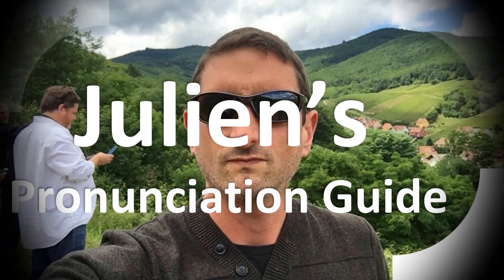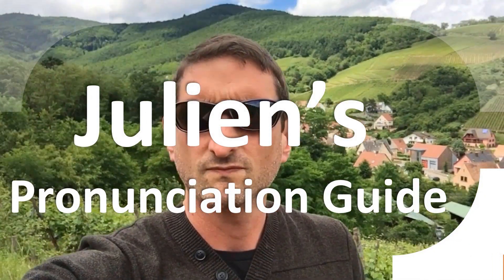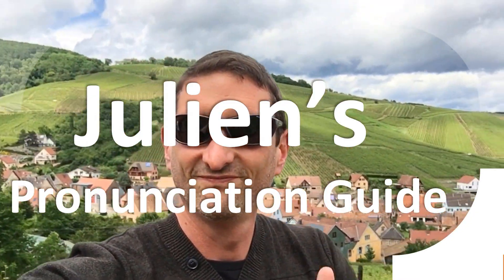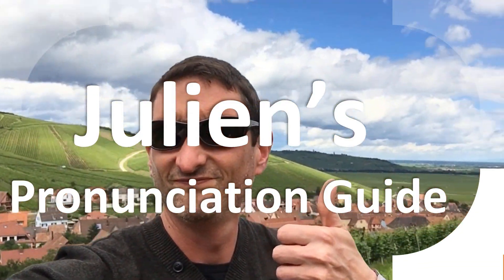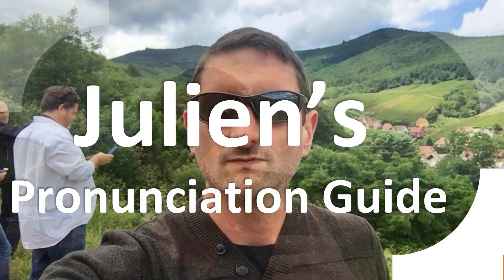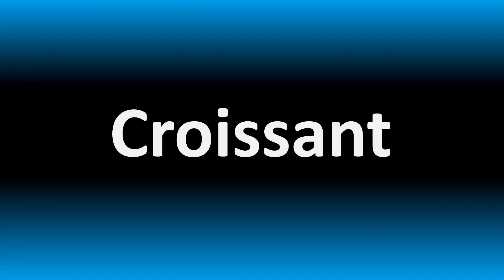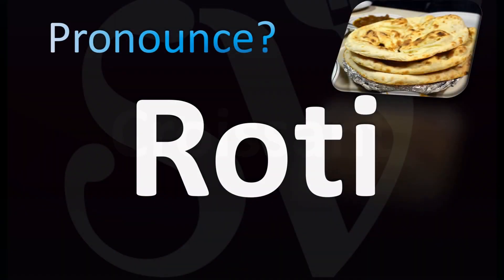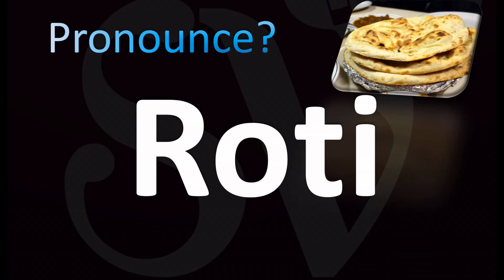How to Pronounce Roti (Indian Bread)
Welcome! Here you will hear How to Pronounce Roti (Indian Bread) i.e. the “correct” pronunciation.

You can skip the intro through the time stamps below:
00:00 - Pronunciation Intro
00:15 - How to Pronounce Roti (Indian Bread)